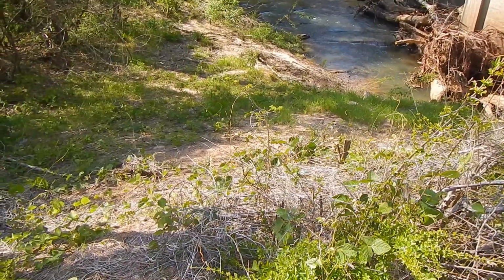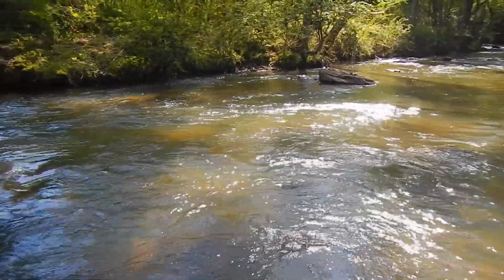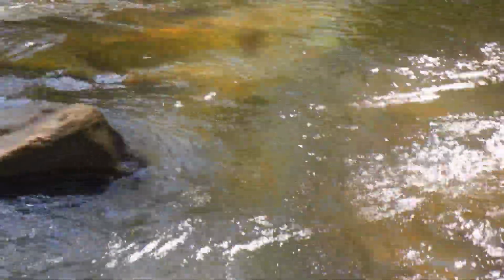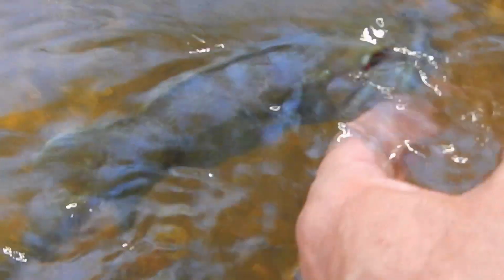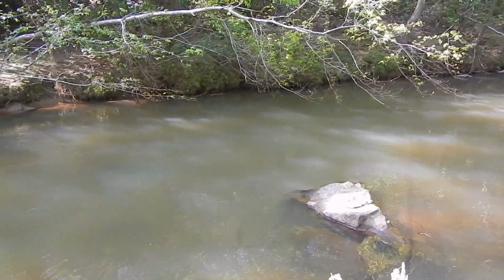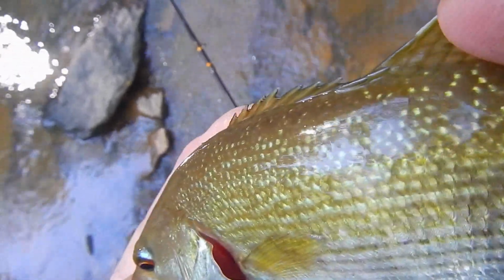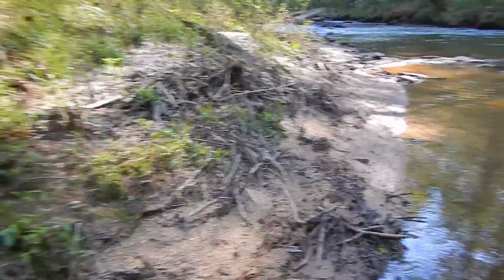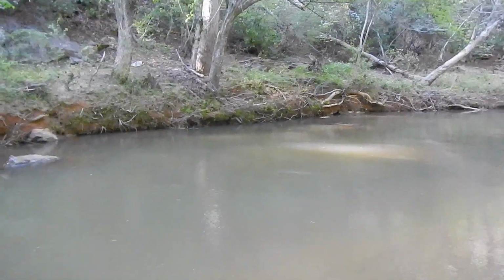Fishing for Rare Tallapoosa Bass | Tactics, ID Tips & Habitat Insights (Part 1)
Join me as I fish for the rare and endemic Tallapoosa Bass in a beautiful tributary of the Tallapoosa River in Alabama. This is Part 1 of a two-part series where we dive deep into the biology, ecology, and behavior of this unique species of redeye bass.

In this episode, I share my fishing strategy, lure choices, and tips for locating and identifying Tallapoosa Bass in the wild. Learn how to distinguish this species from other redeye bass using key physical traits and discover how understanding their habitat use can help you become a more successful angler.

🧠 Topics covered:

    How to identify a Tallapoosa Bass

    Best lures and strategies for success

    Habitat use and behavior of this rare black bass